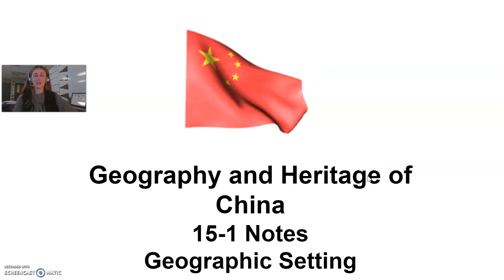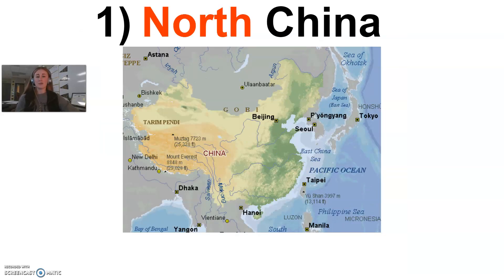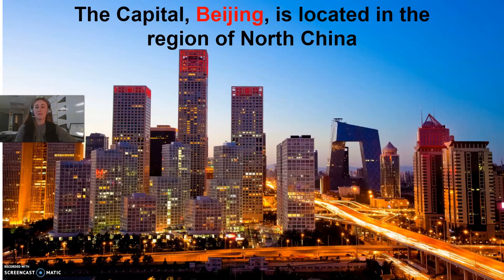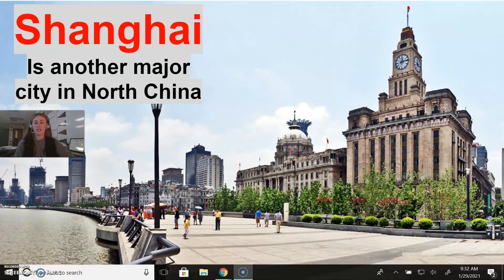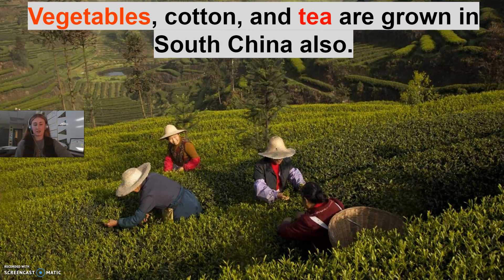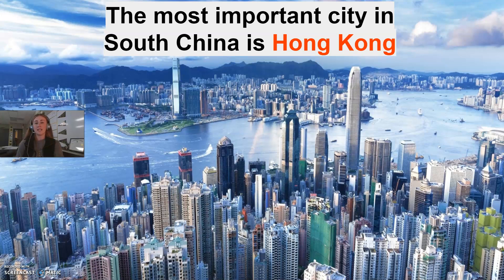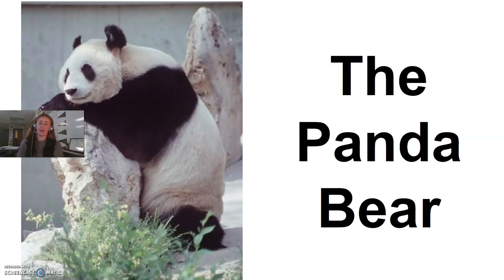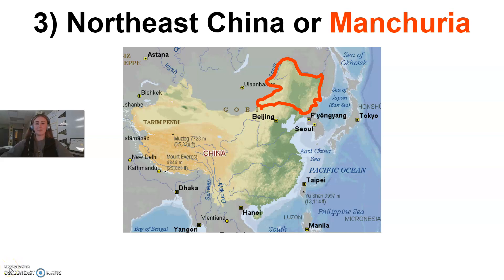15-1 Notes Part 1